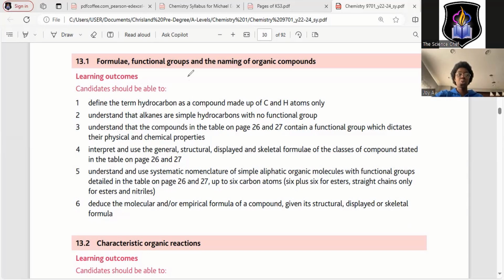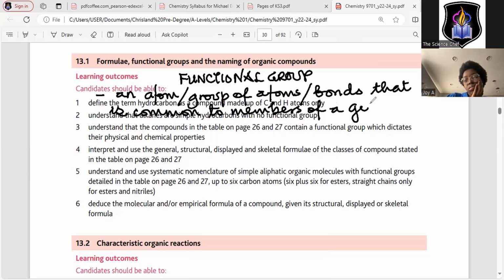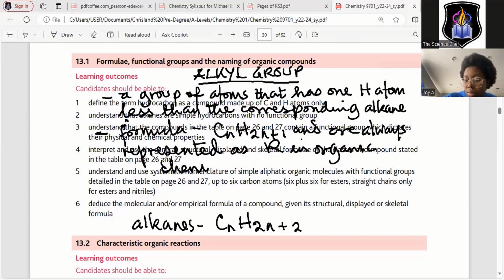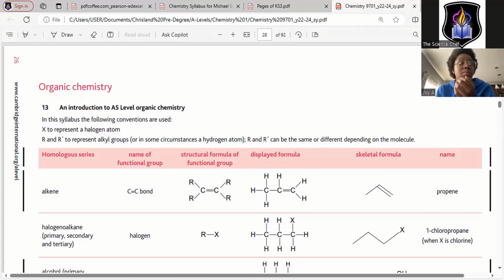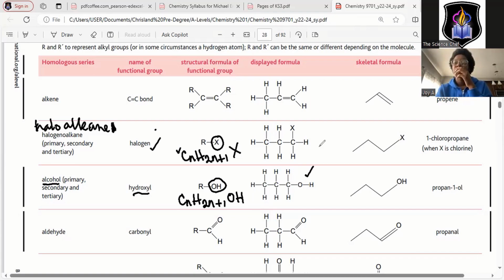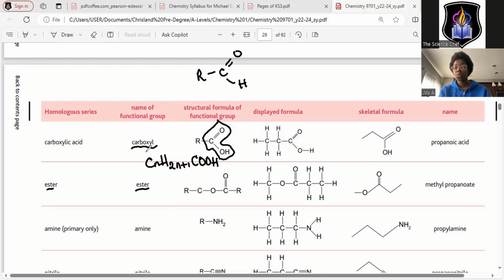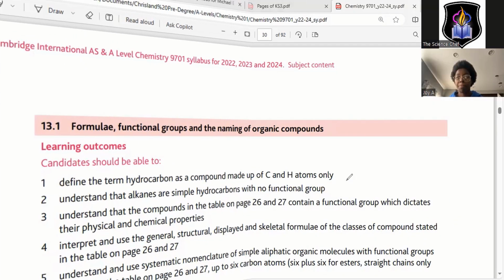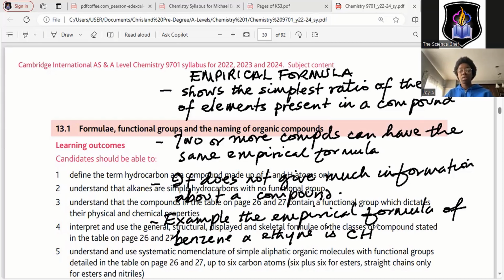CIE AS Level Organic Chemistry | 9701 Organic Chemistry | Online Learning Session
An online learning session on the AS Level Organic Chemistry 9701 based on the CIE Chemistry 9701syllabus. The video covers the second part of the online lesson on the Introduction to Organic Chemistry and the related topics.